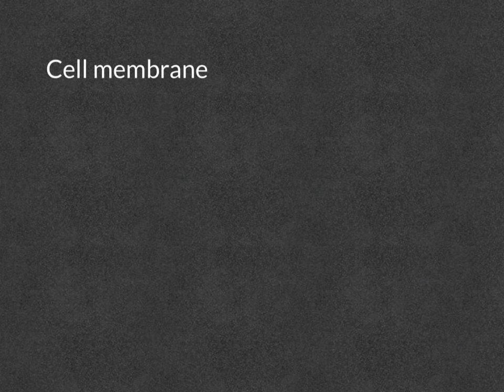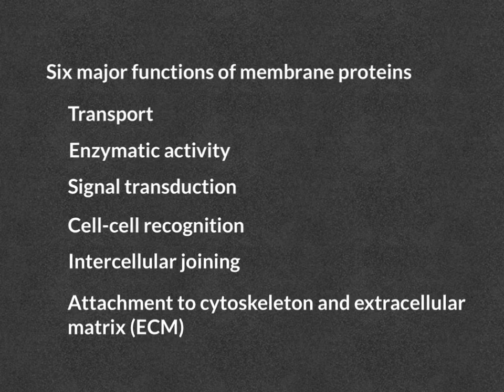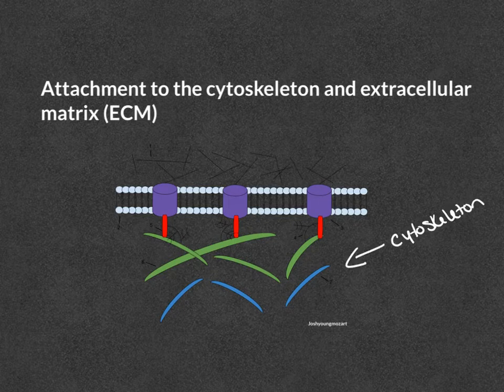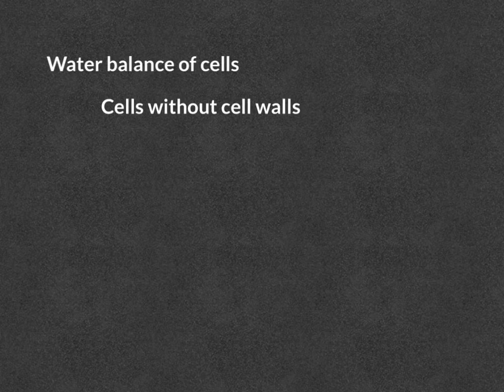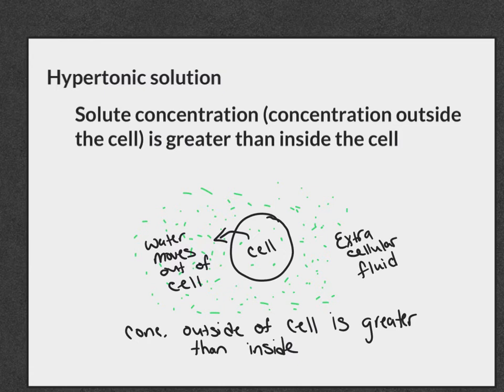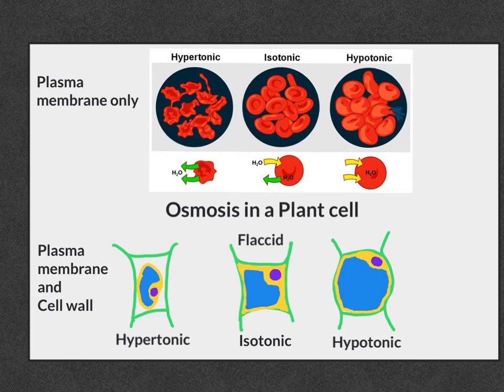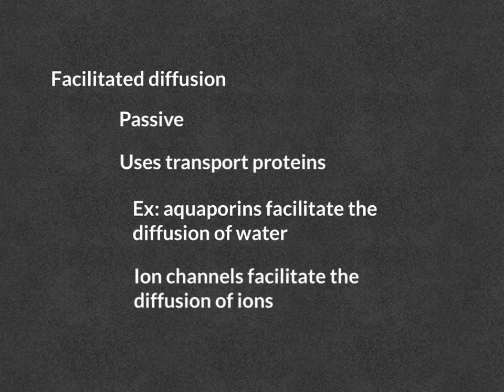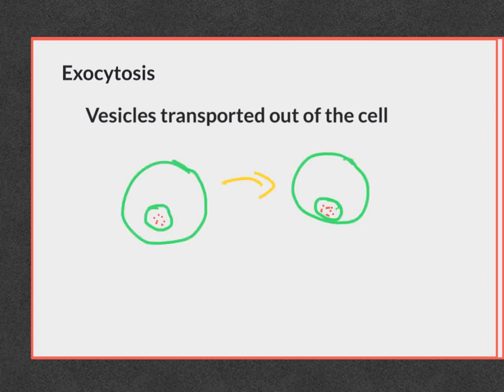Biology: Cell Membrane Structure and Function (Ch 7)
Lecture over cell membrane structure and function.  Includes cell membrane permeability, transport through cell membrane, tonicity and bulk flow.